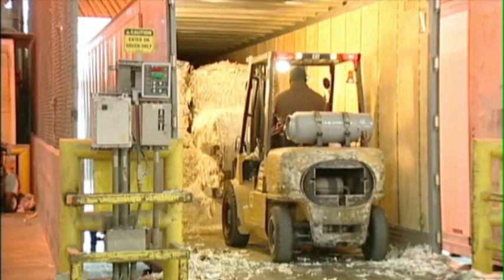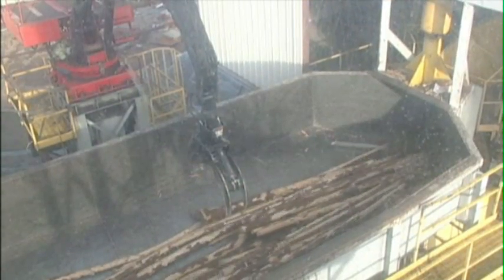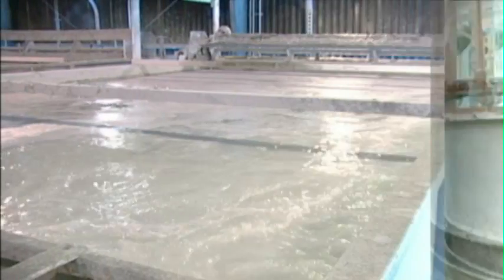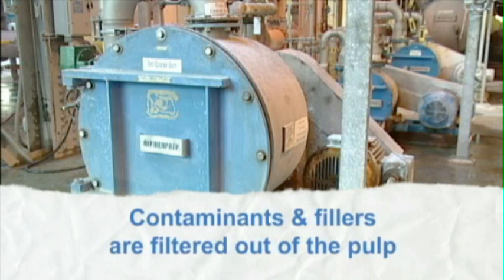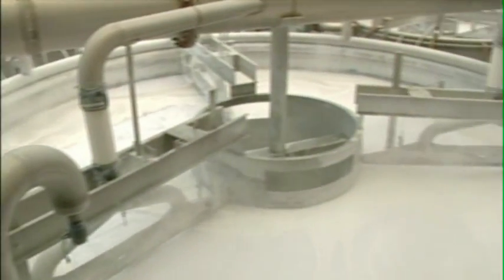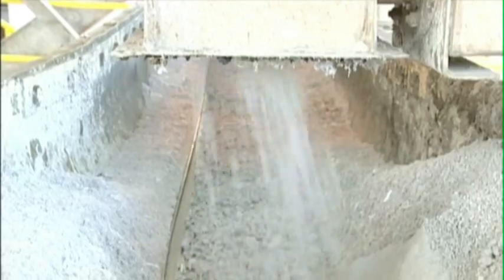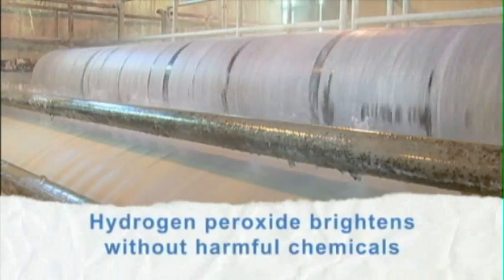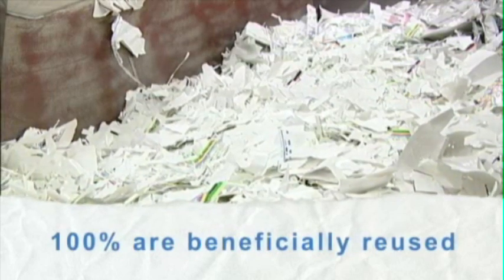Boise Jackson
CH2M Hill, an engineering firm with headquarters near Denver, adopted Boise's recycling program for many reasons, including keeping recovered paper in the U.S.

Boise purchases recovered paper from office recycling programs, among other sources, and uses that fiber to make recycled-content papers.  Ever wonder how recycled paper is made?  This video shows how Boise's paper mill in Jackson, Alabama transforms paper from recovered to recycled.